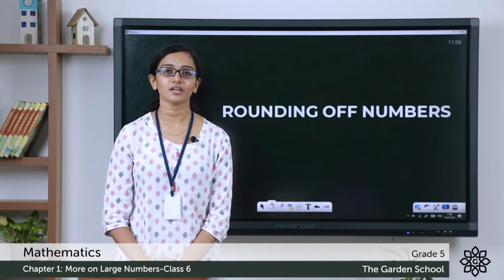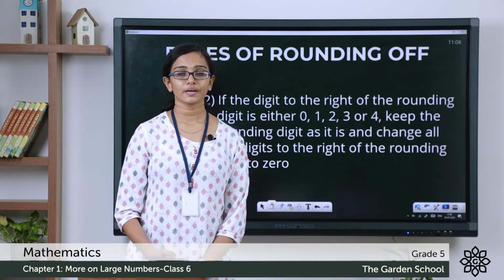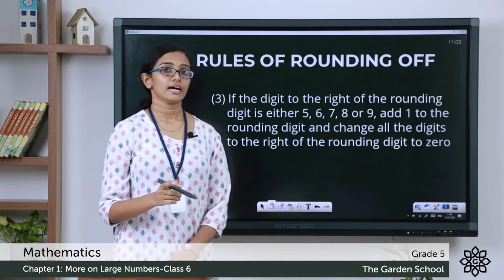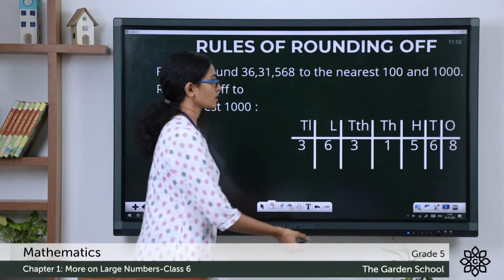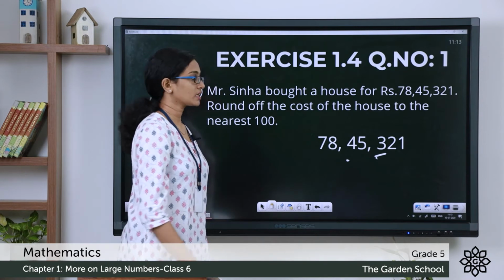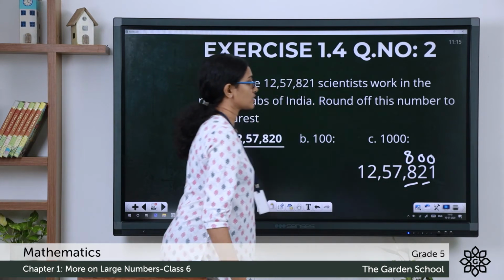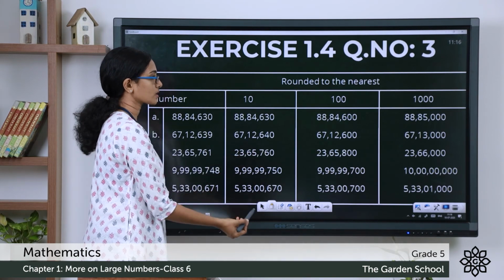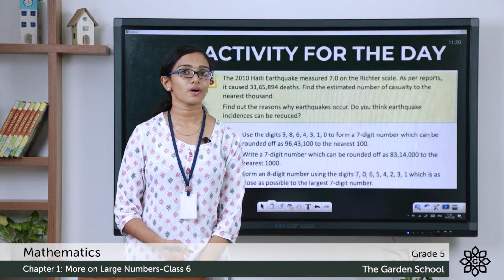Grade 5 Mathematics Chapter 1 Class 6 Rounding of numbers